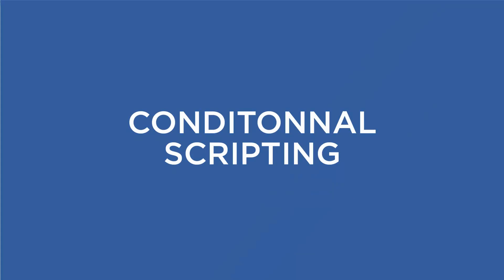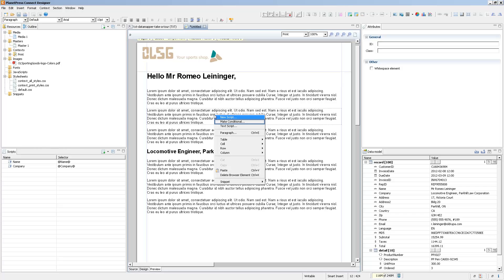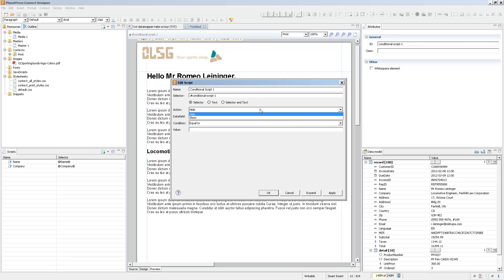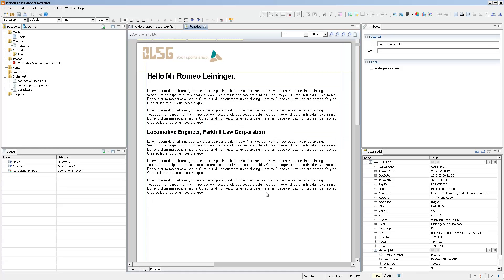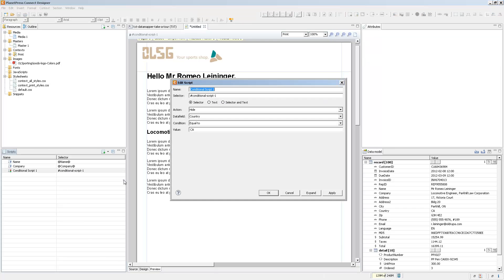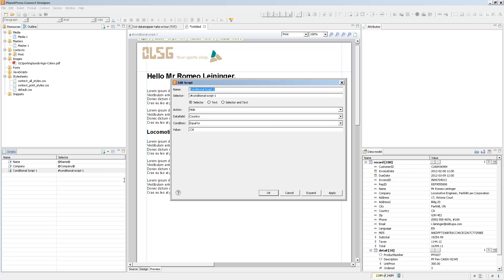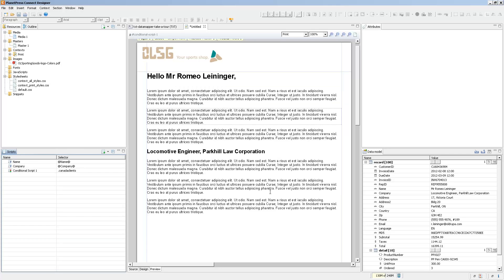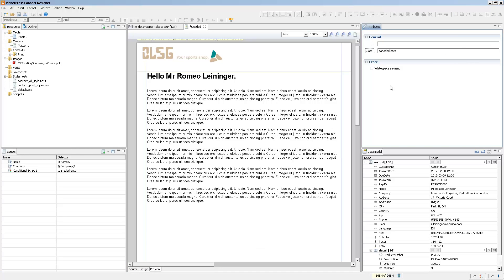Conditional Elements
If you have something to hide, there's a perfect way to do it in Designer. Alright it won't hide your taxes from the IRS, but it can handle paragraphs easily!